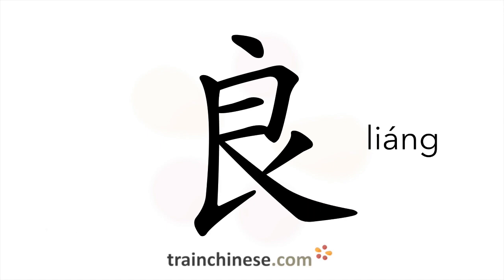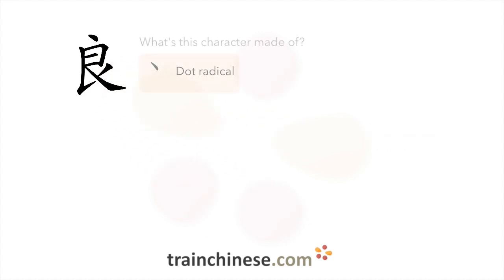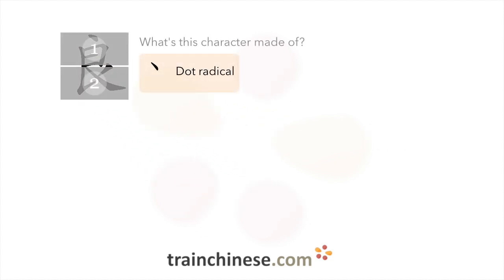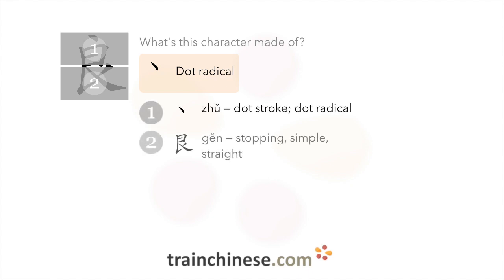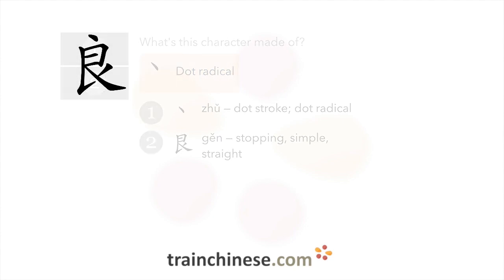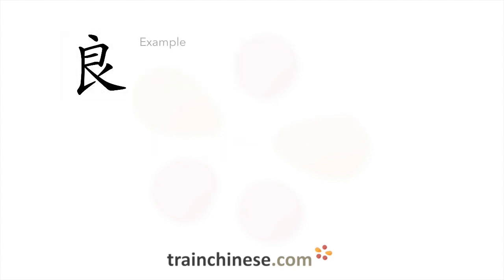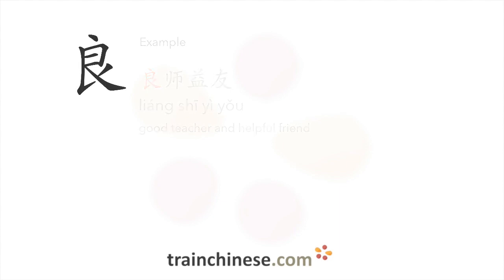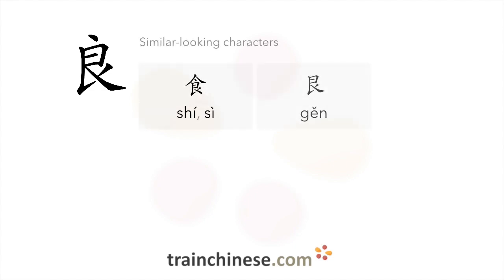How to write 良 (liáng) – good – stroke order, radical, examples and spoken audio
Learn how to write 良. 良 (liáng) is a Chinese character meaning "good". or in our apps – just search "trainchinese" in the iOS or Android app stores. This character is common but not among the most frequently used in Mandarin Chinese. It's from Revised HSK Level 5, the second-highest HSK level.